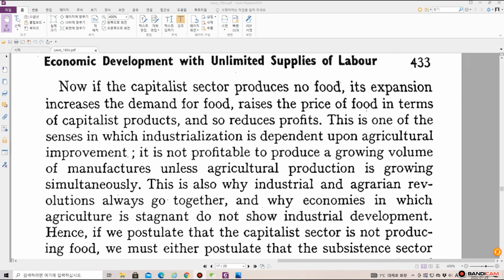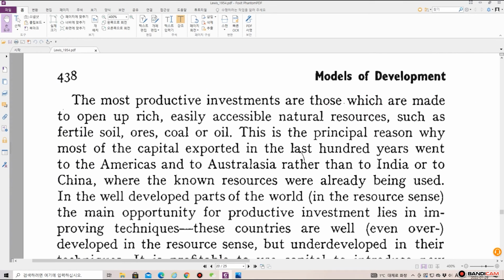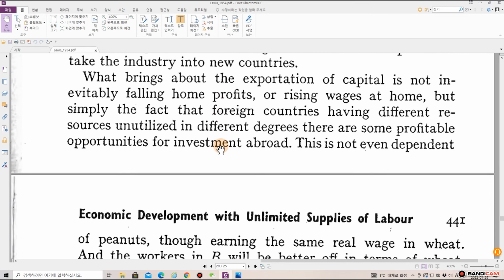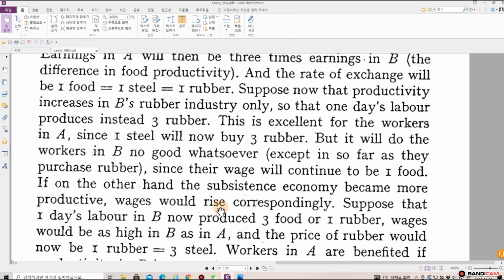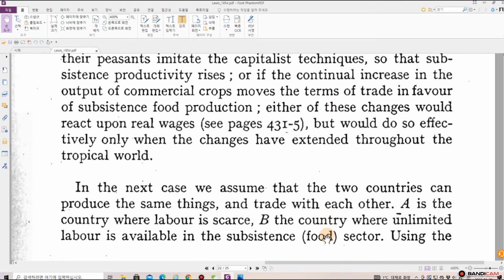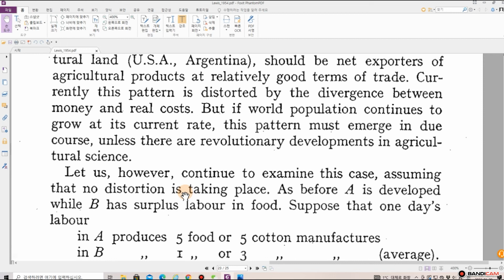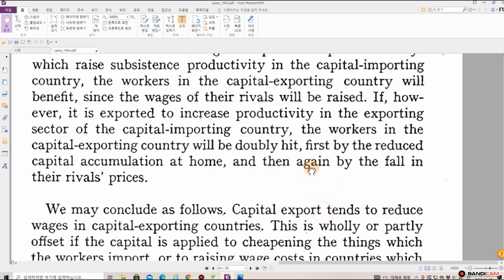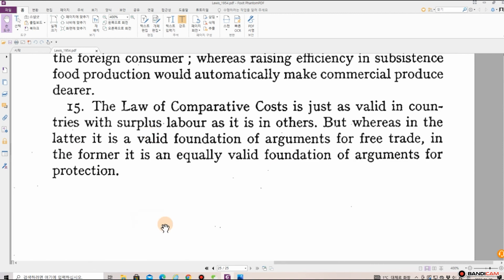Arthur Lewis 1954 Lewis Turning Point - Nobel Prize in Economics 1979 [4/4] Open Economy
Sir Arthur Lewis is famous for his concept of "Lewis Turning Point." I have several reasons for reading the full paper here in a series of videos.

1. He is the first non-Caucasian person that received Nobel Prize in Economics
2. Personally, Lewis turning point was such an inspirational concept that my Father used this concept extensively in his textbook of Korean Industrial Relations (한국노사관계 1987).
3. The paper is has no math formula, and can be read easily.

His article is available in the following URL.
"Economic Development with Unlimited Supply of Labor"